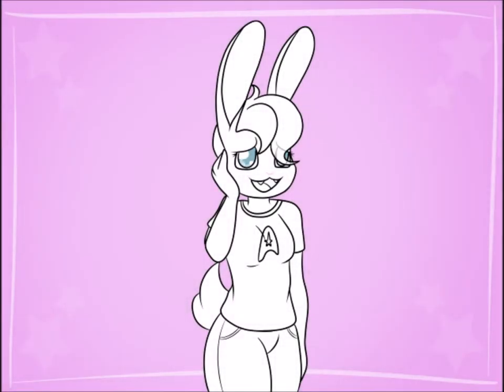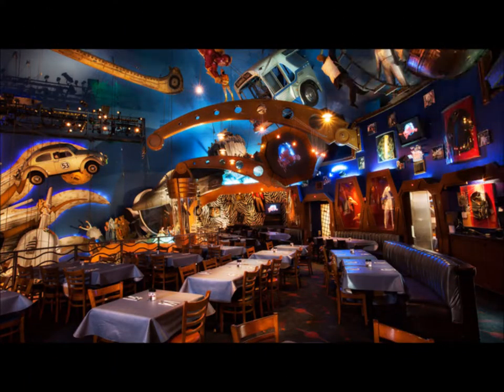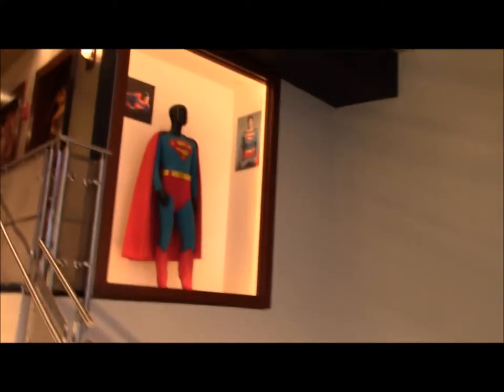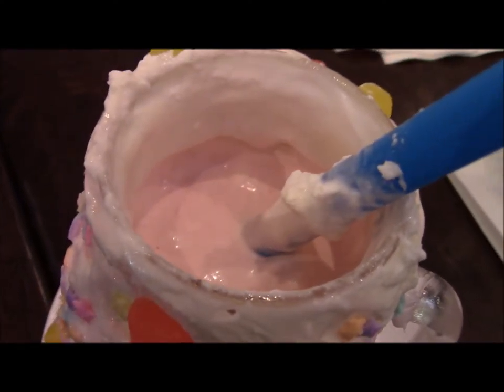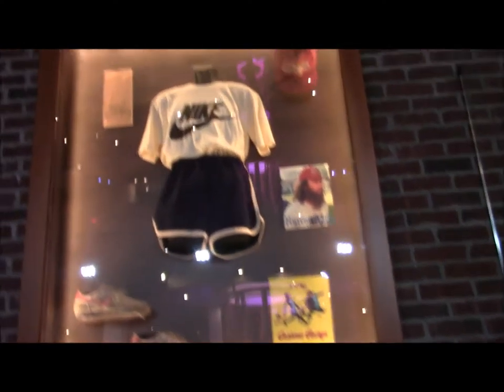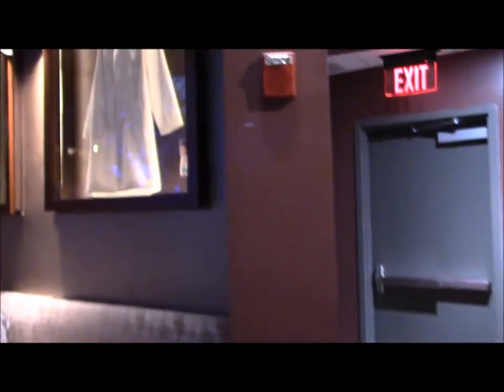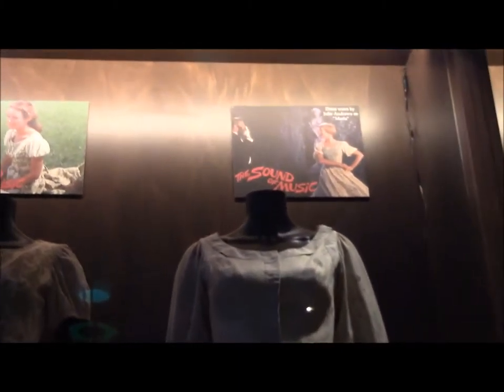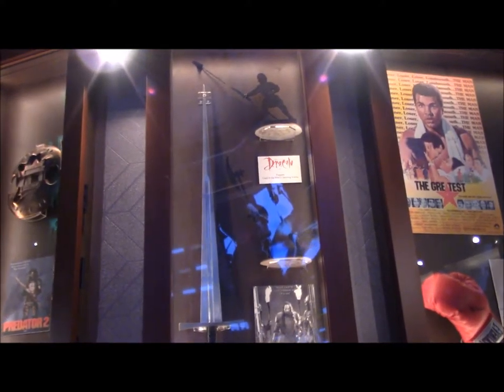Planet Hollywood Observatory Review